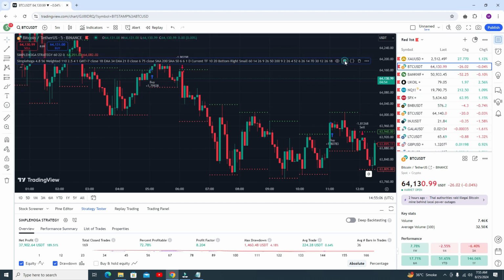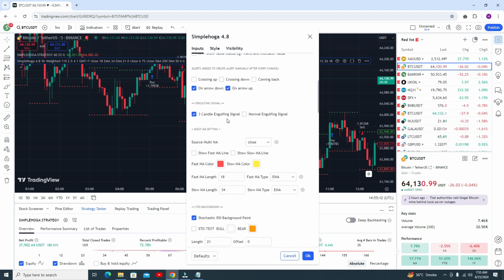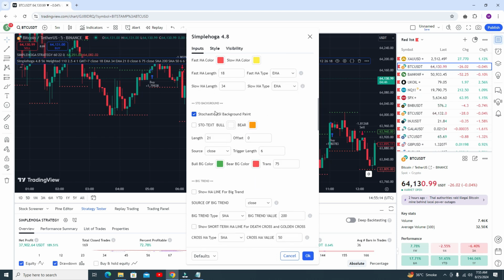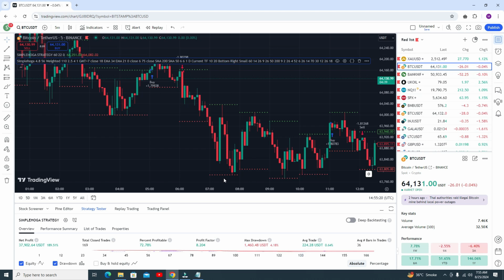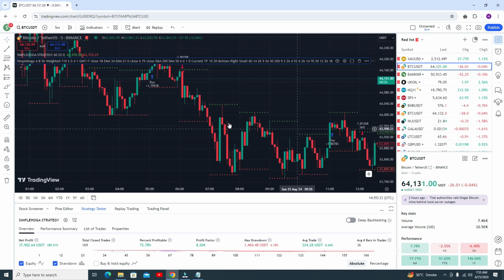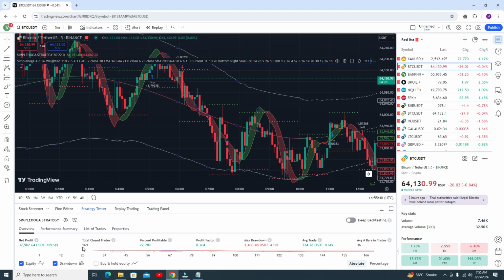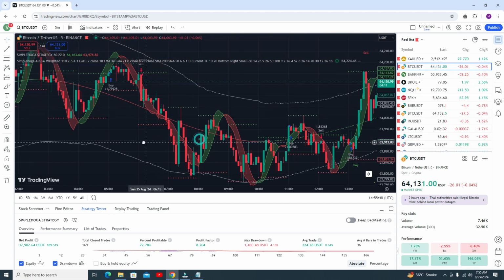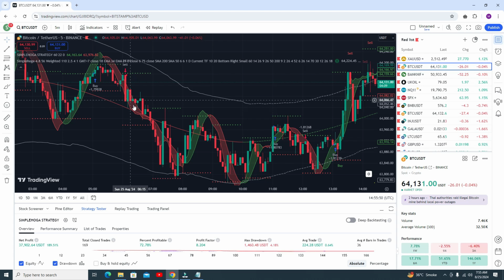NEW Best TradingView indicator Made 4571% Profit [ FULL TUTORIAL ]